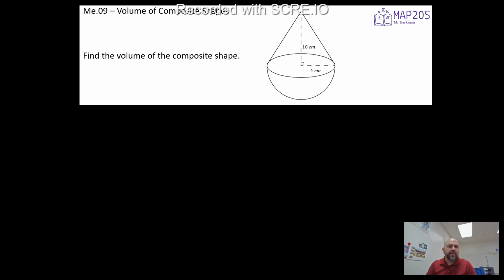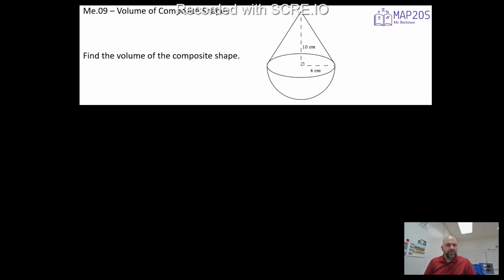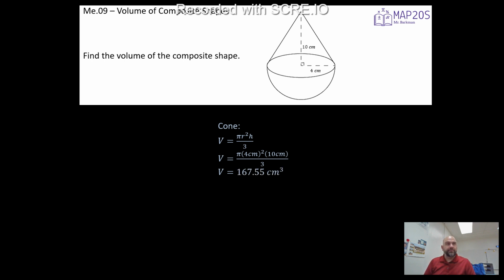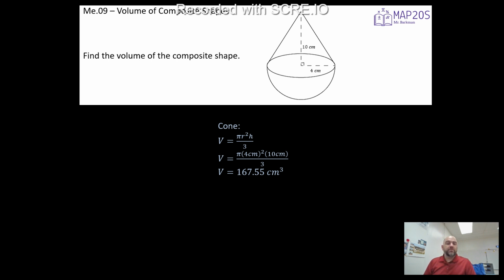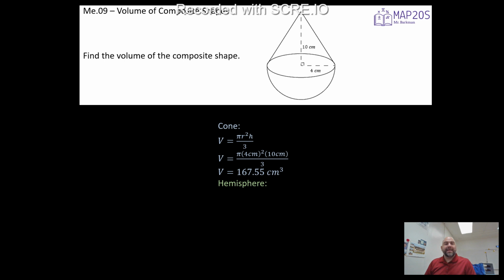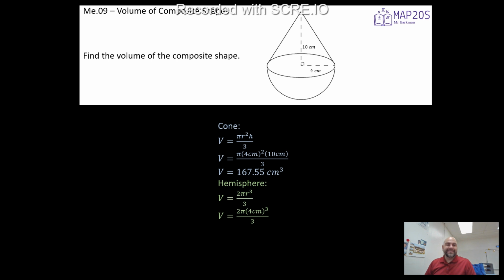Volume of Composite Shapes (Adding)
This example demonstrates how to find the volume of a composite shape. It uses two regular shapes that have been combined together through addition.